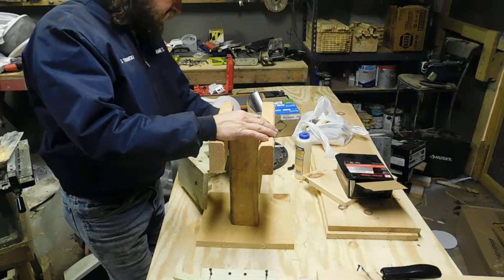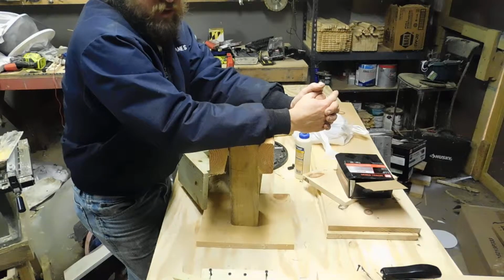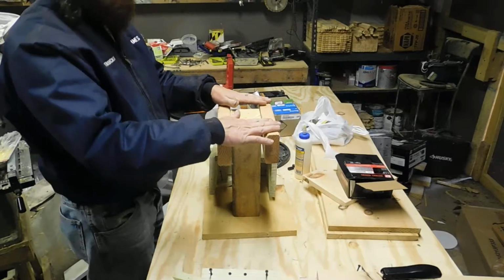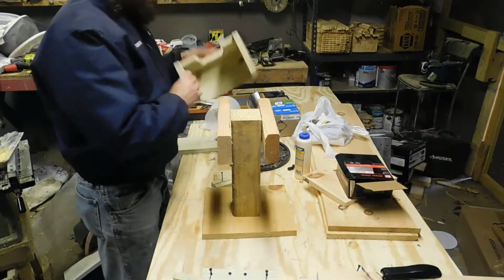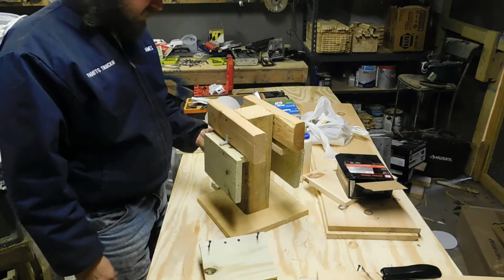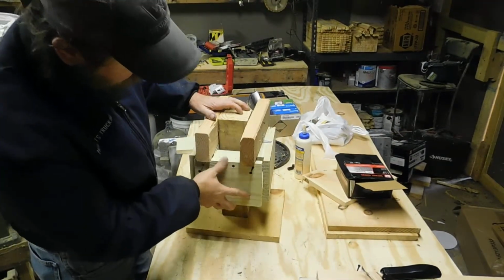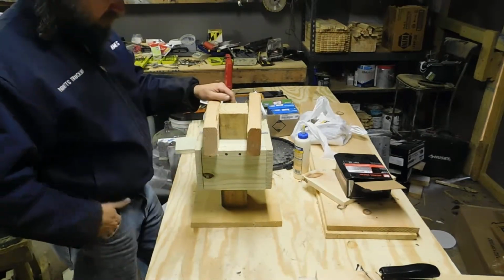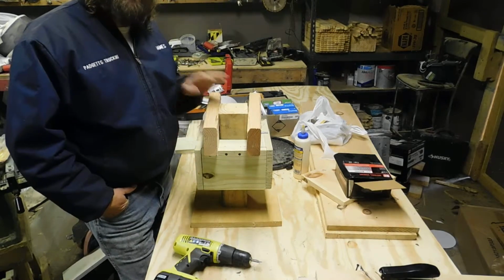Ant control for hive stands Part 1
will make a second video on how to build and the dimensions.